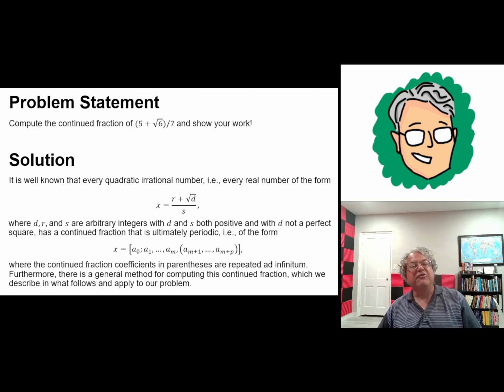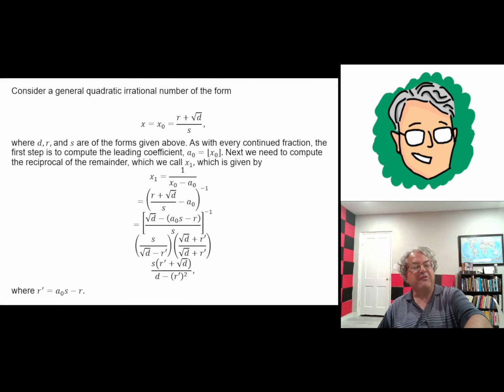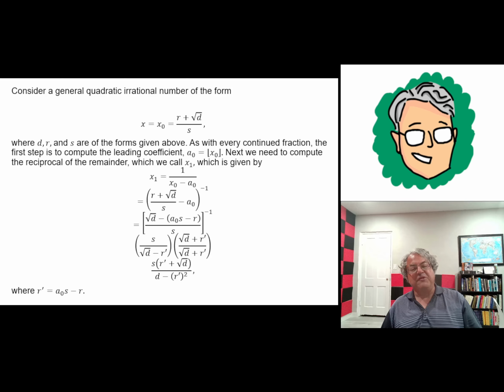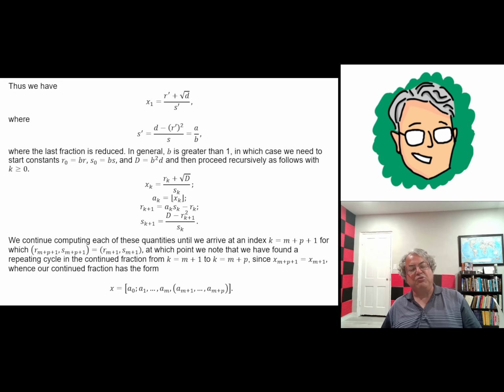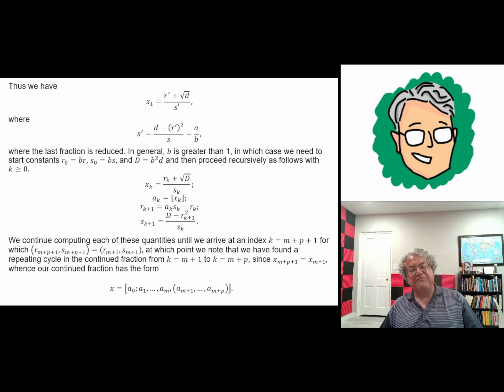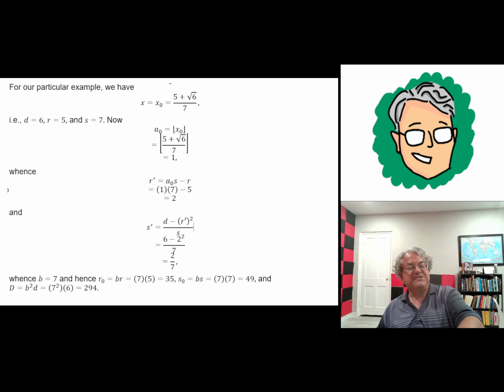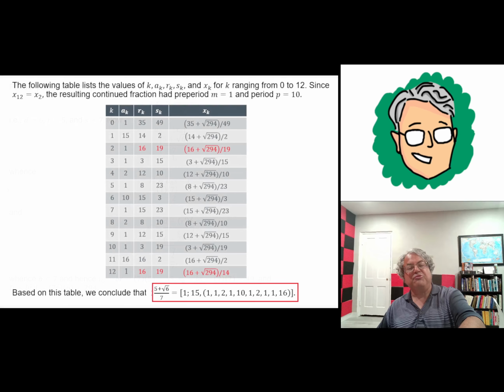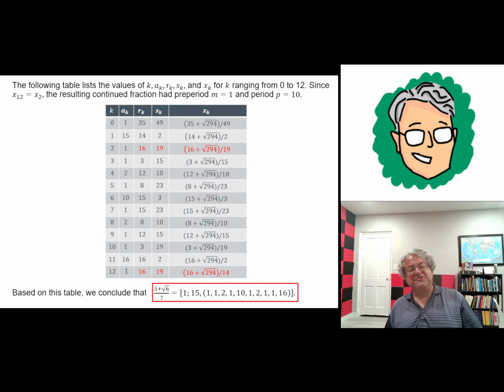Daily Math Problem, 11-02-25: A Periodic Continued Fraction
In this video, I show how to solve a recent Daily Math Problem I posted on the Facebook group classical mathematics, this one involving computing the continued fraction of (5 + √6)/7.